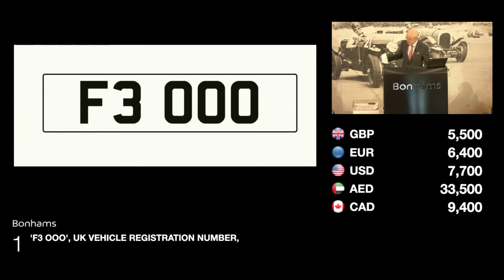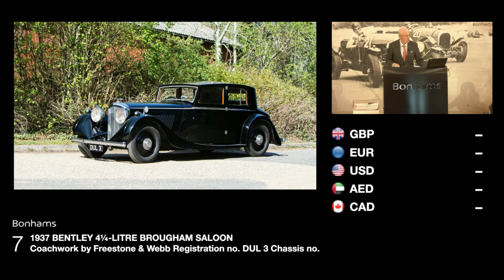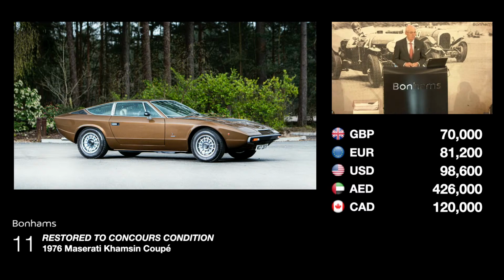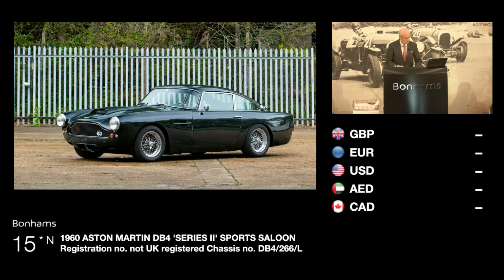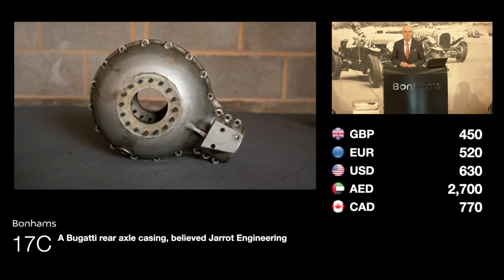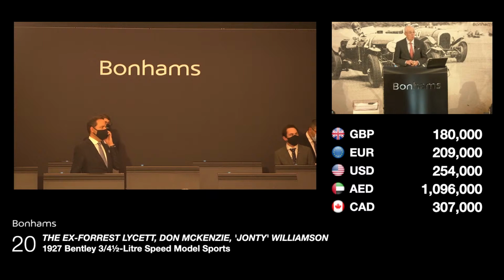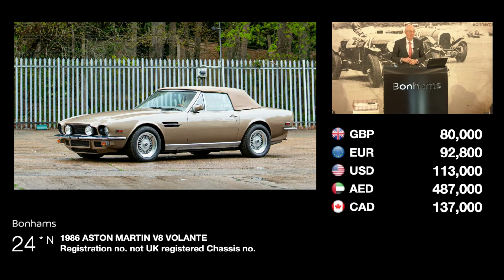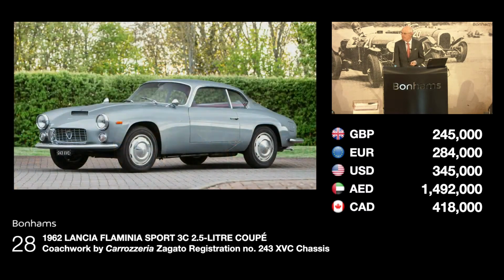Bonhams: The Bond Street Sale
We are streaming the Bonhams Bond Street Sale LIVE!
Expect to see revered classic cars go under the hammer, including: a 1927 Bugatti Type 35B, a handful of vintage Bentleys and classic Aston Martins followed by a De Tomaso Pantera GT5 and much, much more!